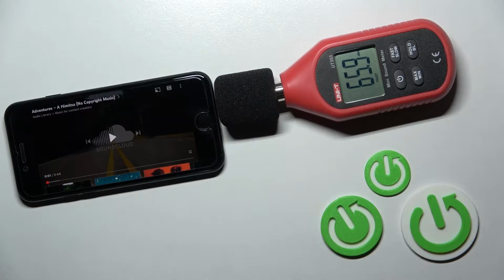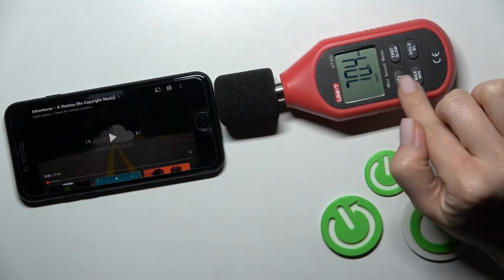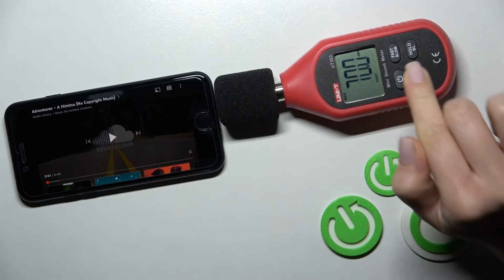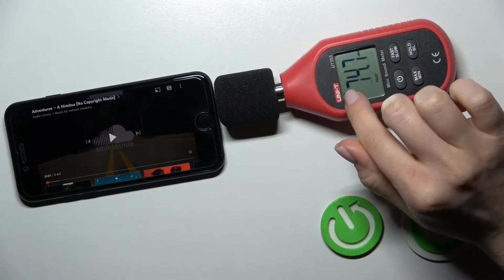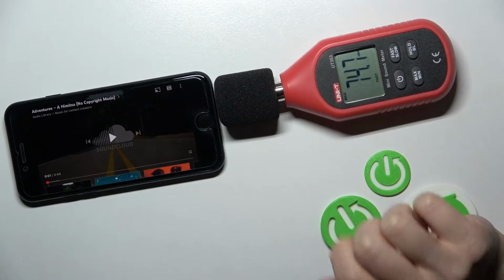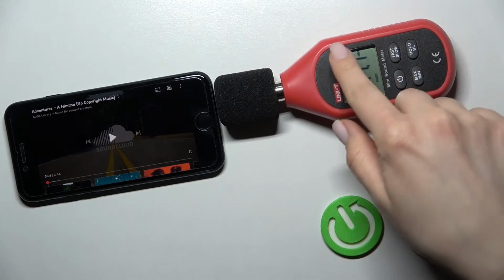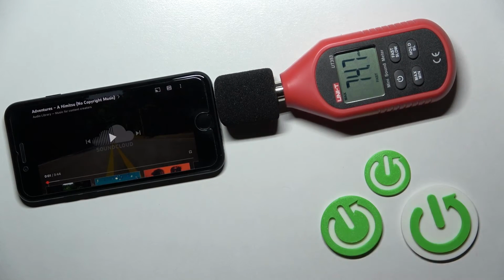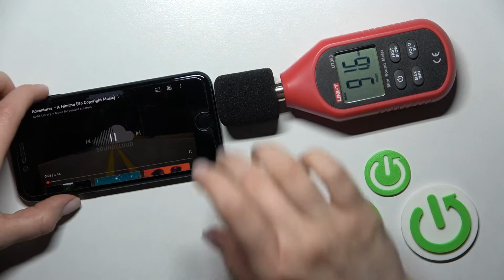How to Check Loudest Speaker Level on iPhone SE 2022 - Detect Maximum iPhone Volume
Let's find out what the loudest speaker level of the latest iPhone SE 2022 device is. You will now be able to check the sound quality of the iPhone and decide if it is worth buying. You can use this tutorial especially if you like to listen to music or other sounds through speakers.

How to check the Loudest Speaker Level on iPhone SE 2022?
What's the loudest volume on the iPhone SE 2022?
How to Test Speaker on iPhone SE 2022?